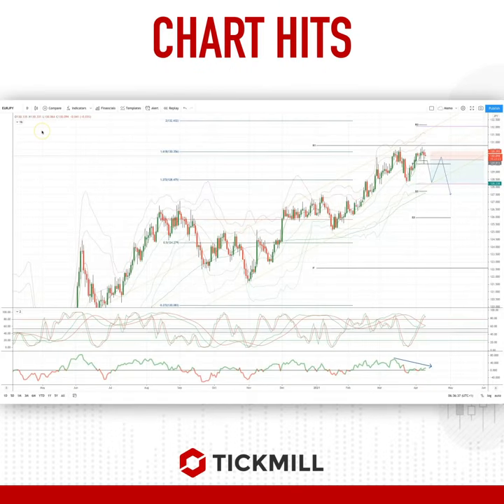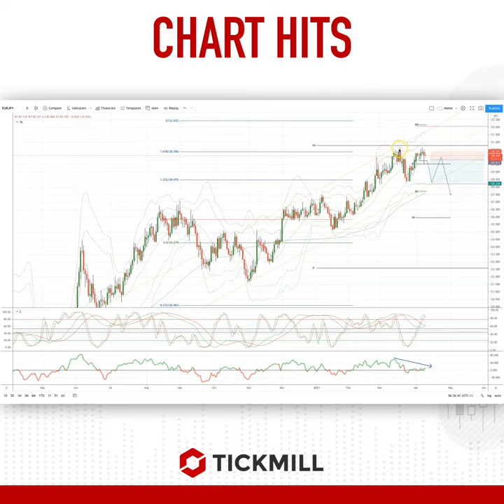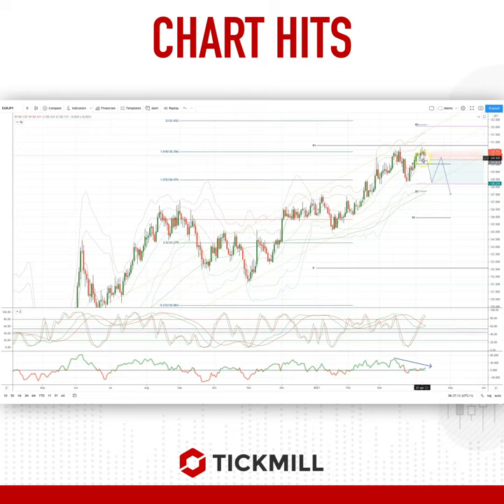Today's Tickmill Chart Hit for the EURJPY is here!